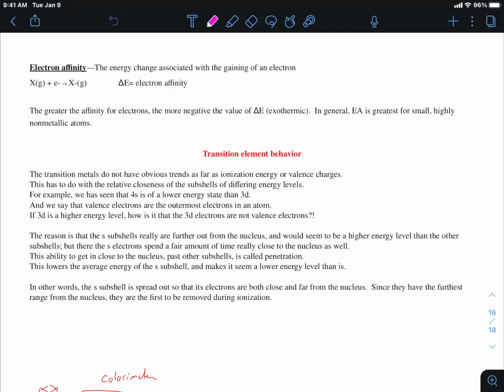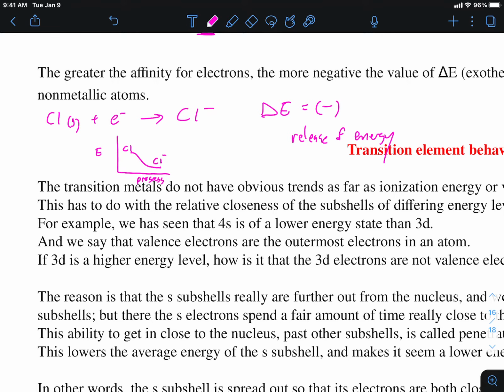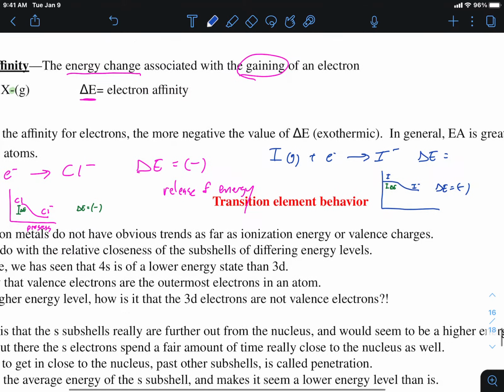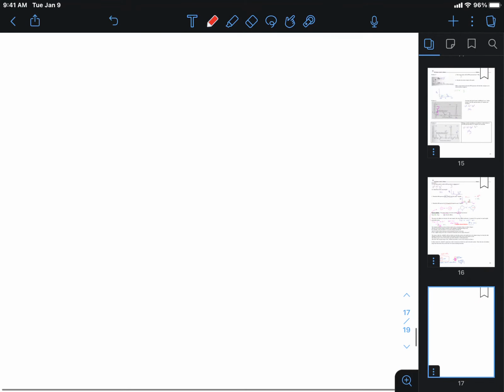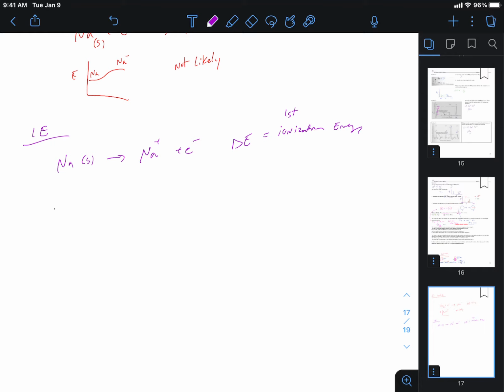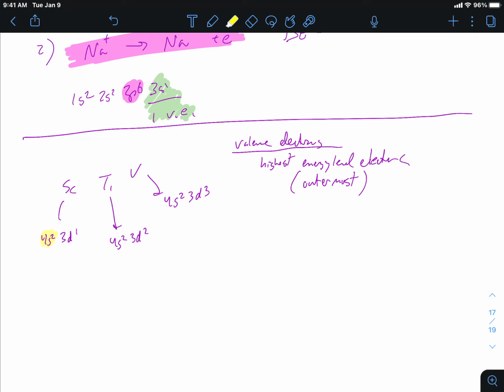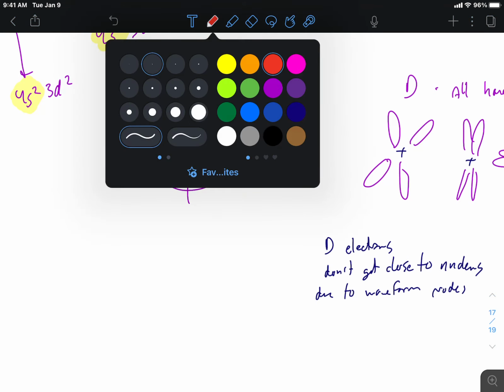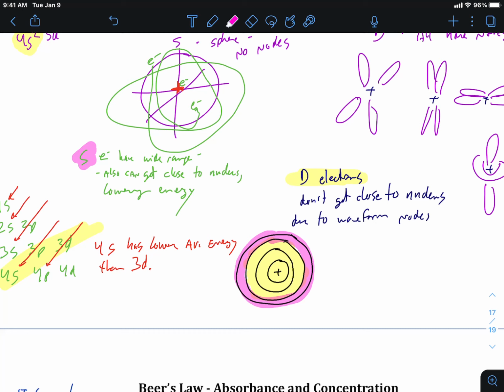Electron Affinity Lecture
We discuss electron affinity, as well as why S subshell electrons are removed before D subshell electrons during ionization.